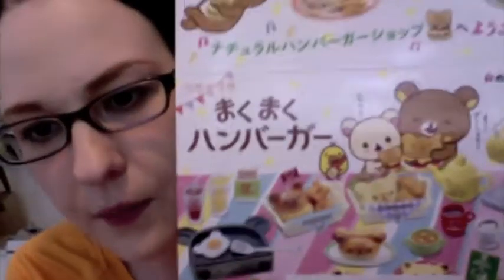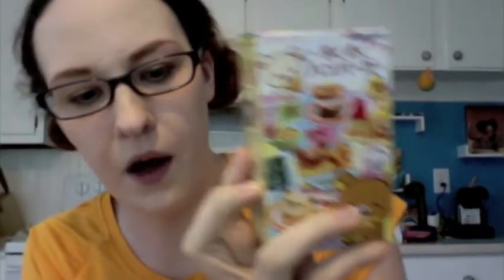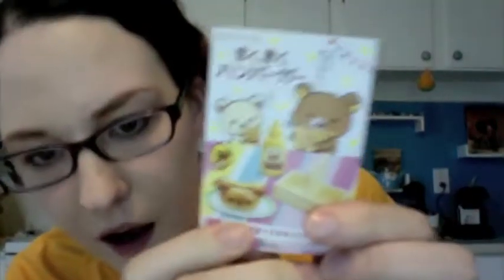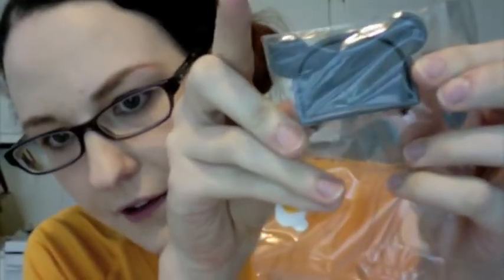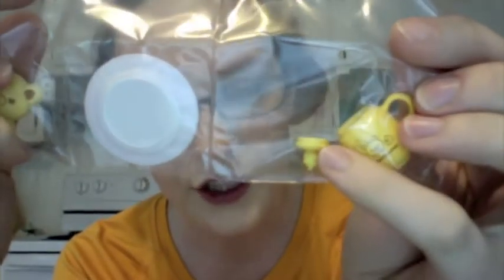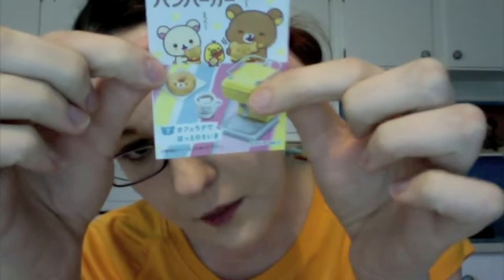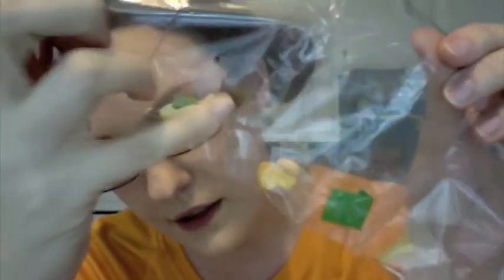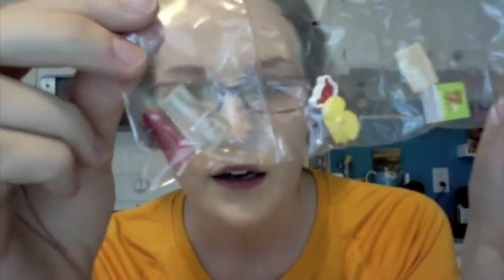Long Time, No Rement!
Without further ado!! A Rement!